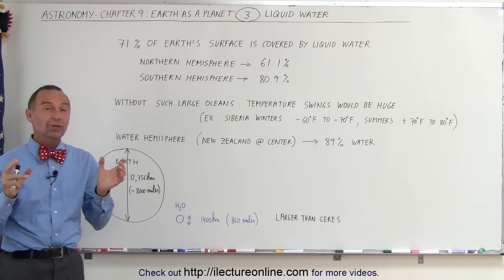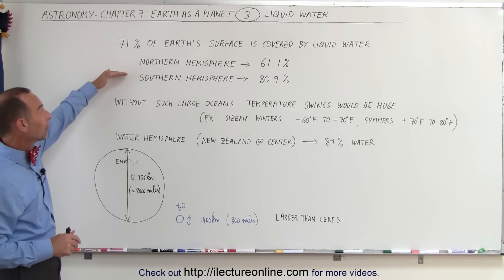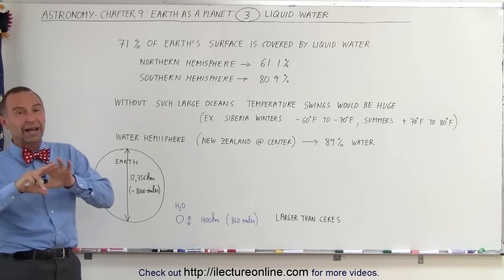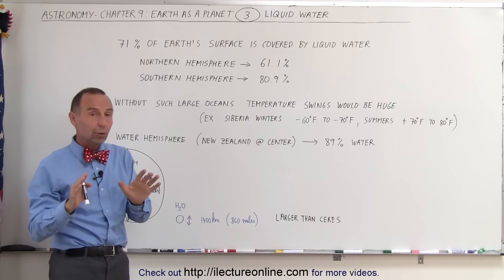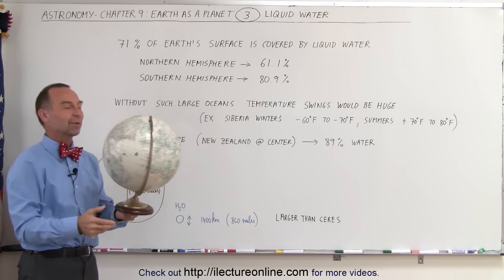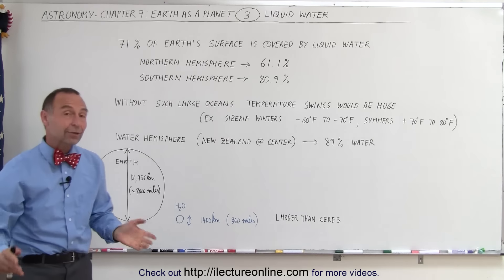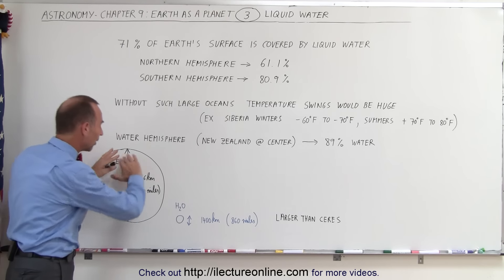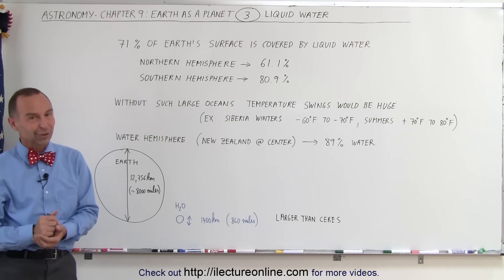Astronomy - Ch. 9: Earth as a Planet (3 of 22) Liquid Water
In this video I will discuss the distribution and amount of the water on Earth.